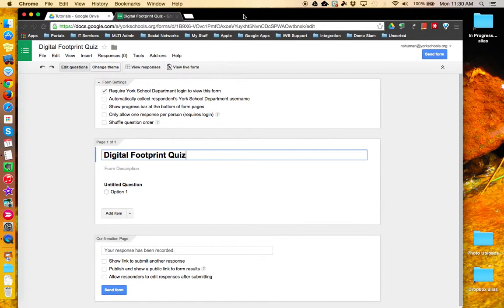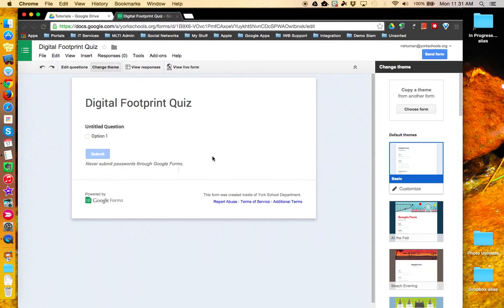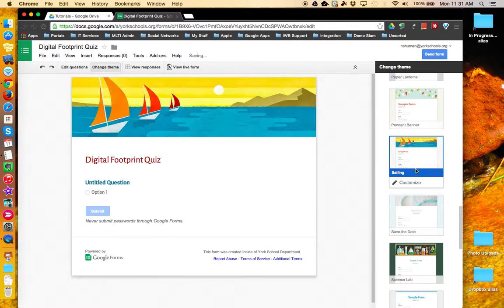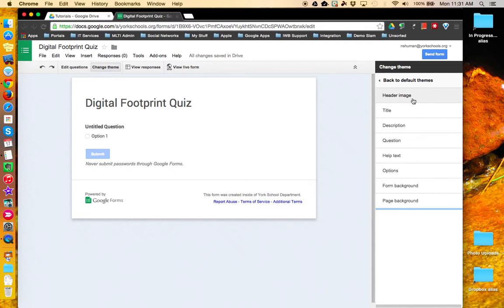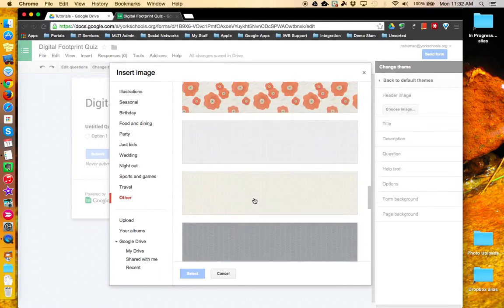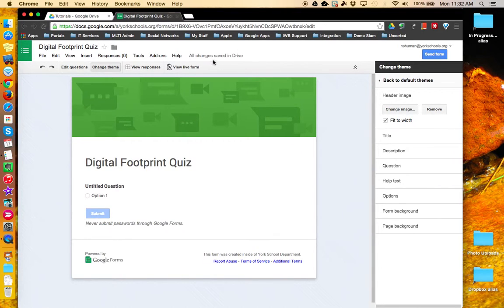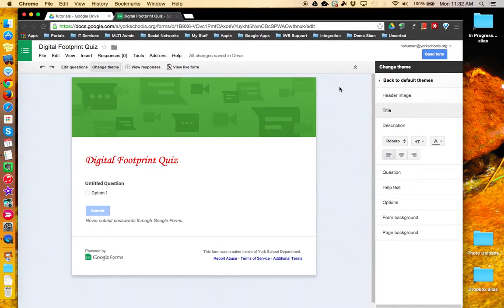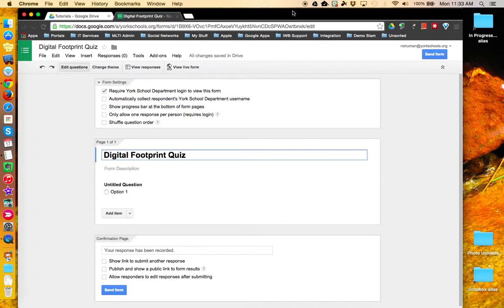HowTo - Customize Form Theme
This tutorial will show how to customize your theme in Google Forms. Choose from a list of pre-made themes to start then zoom in to customize individual options.